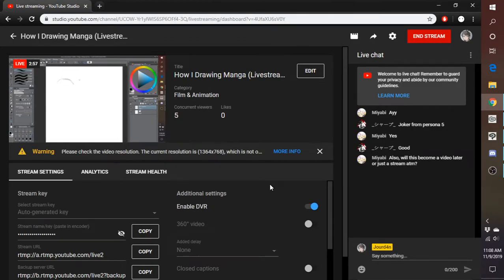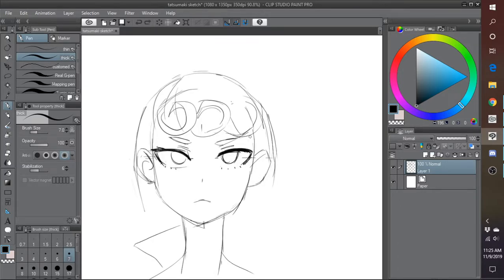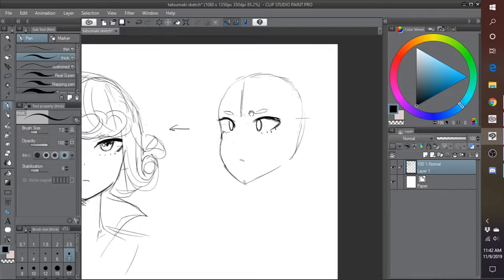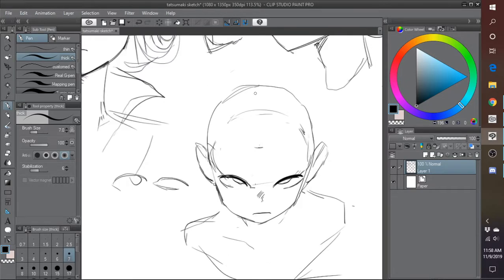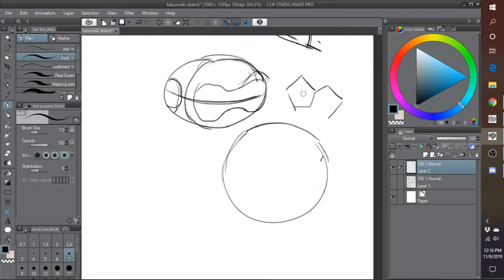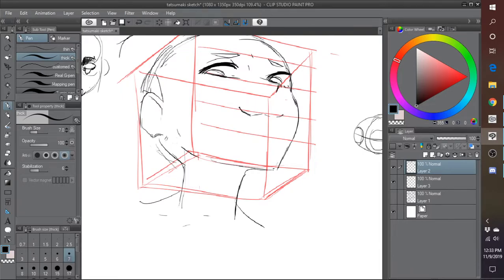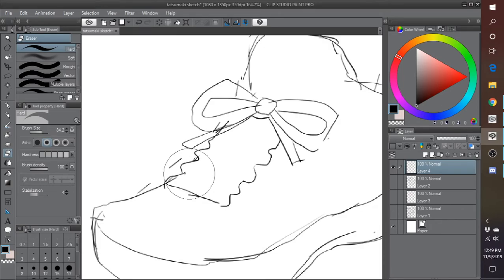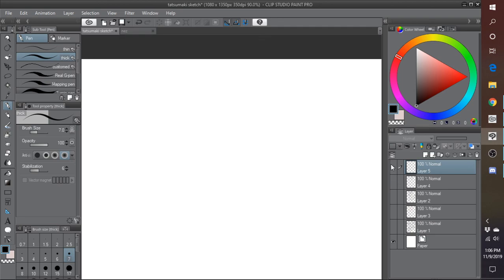how i draw manga and stuff (Livestream)